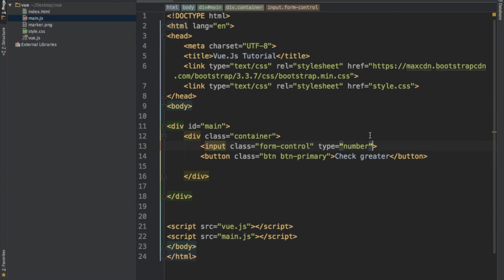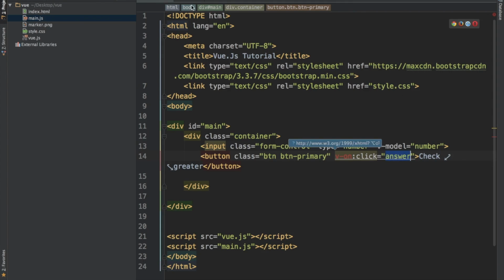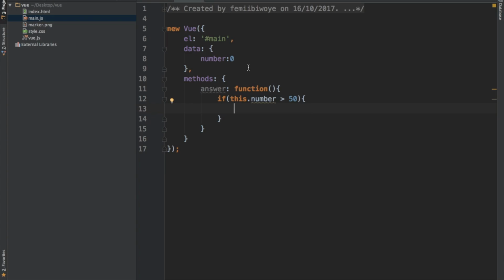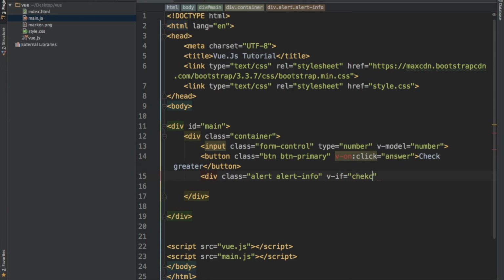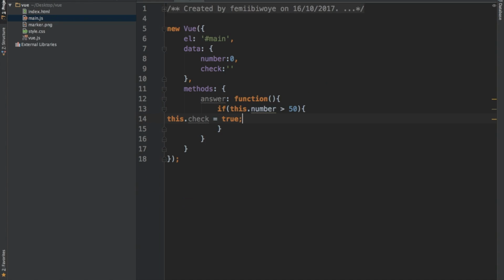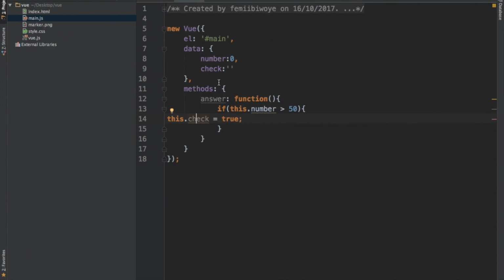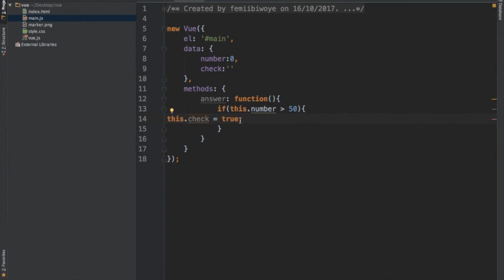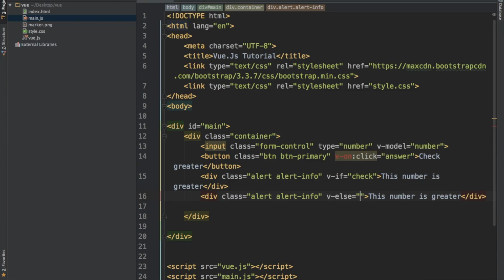Vuejs #12 - Render element using condition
Using conditional statement to render element